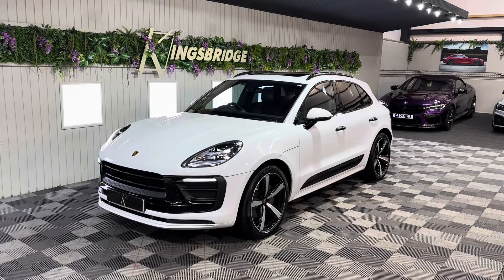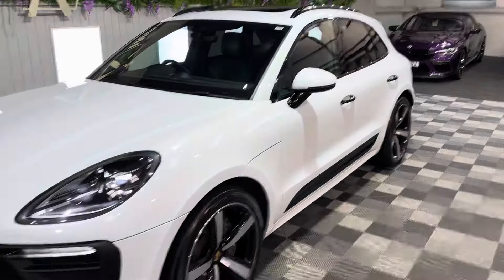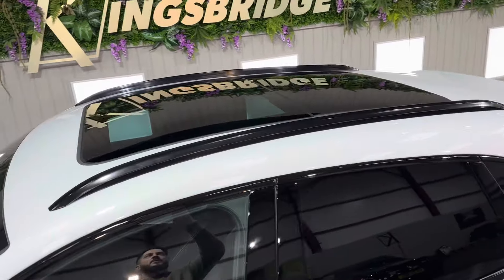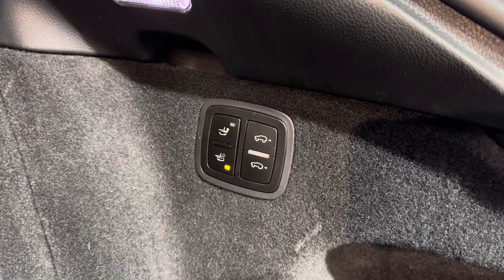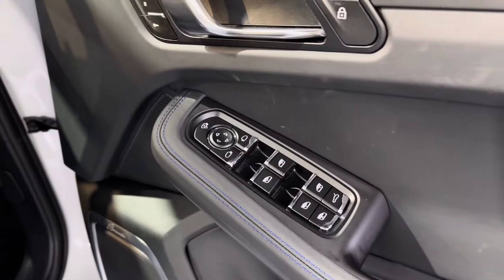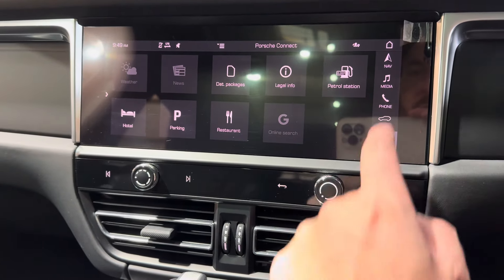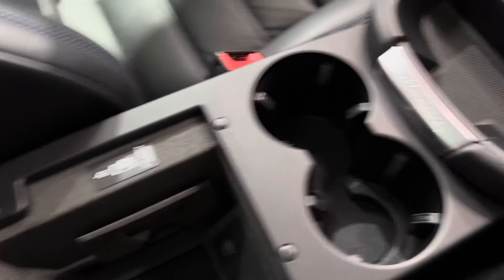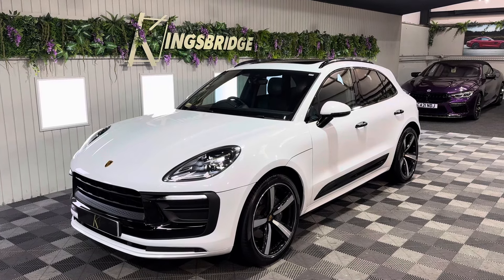MEGA SPEC Porsche Macan 2.0T T SUV 5dr Petrol PDK 4WD Euro 6 (s/s) (265 ps)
MEGA SPEC Porsche Macan finished in the stunning Pearlescent Carrera White With Black Exterior Pack and 21" Porsche Exclusive Diamond Cut Alloys - This car comes with a huge £21k of Optional Extras - 1 Private Owner (Previously a demo car at Porsche Aberdeen) - Full Porsche Service History

Specification Includes:

£Privacy Glass - £333.00
£Tinted LED Taillights - £539.00
£Tinted LED Main Headlights including Porsche Dynamic Light System - PDLS - £618.00
£Burmester High-End Surround Sound System - £3359.00
£HomeLink - Garage Door Opener - £203.00
£Porsche Crest on Headrests - £161.00
£Seat Belts - Miami Blue - £312.00
£Extended Leather Interior - Black with Gentian Blue Stitching - £2592.00
£Automatically Dimming Exterior and Interior Mirrors - £252.00
£Seat - Adaptive Sports Seats with Memory Package - 18-way - £1128.00
£Seats - Heated Front and Rear - £294.00
£Heated Multifunction GT Sports Steering Wheel with Rim in Race-Tex - £336.00
£Heated Windscreen - £303.00
£21in Alloy Wheels - Exclusive Design Sport Black High Gloss - £1595.00
£18in Collapsible Spare Wheel - £161.00
£Power Steering Plus - £185.00
£Fuel Tank - 75litre - £84.00
£Sport Chrono Stopwatch - Compass Instrument Dial in Mojave Beige - £245.00
£Sports Exhaust System with Tailpipes in Black - £1154.00
£Adaptive Cruise Control - £606.00
£Adaptive Air Suspension including Porsche Active Suspension Management - PASM - £1044.00
£Exterior Trim Package Painted in Exterior Colour with Black - £1119.00
£Electrically Extending Towbar System - £858.00
£Exclusive Design Fuel Filler Cap - £93.00
£Porsche Logo LED Door Courtesy Lights - £203.00
£Door Handles Painted in Black - High-Gloss - £168.00
£Roof Rails - Aluminium - Painted in Black - £245.00
£Panoramic Roof System - £1166.00
Wheel Centres with Full-Colour Porsche Crest